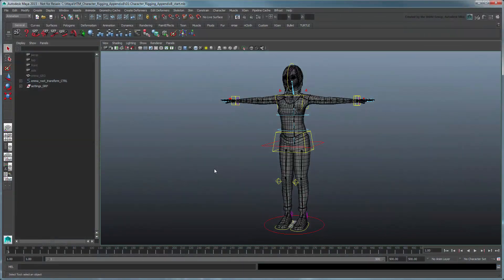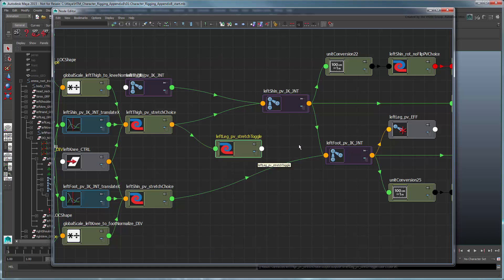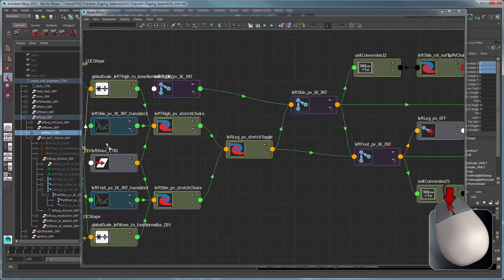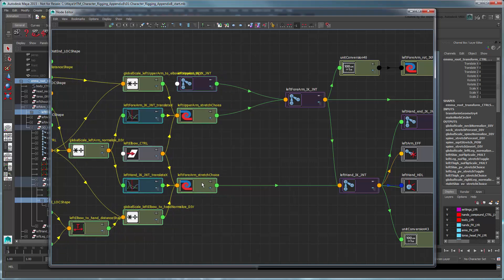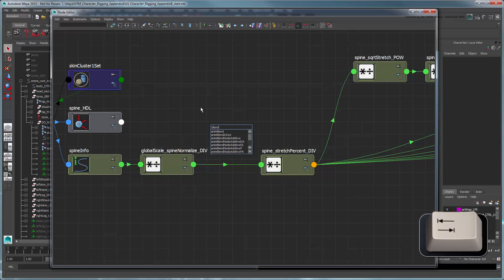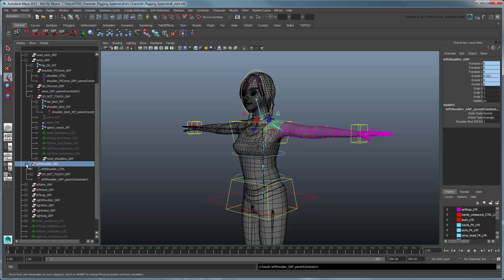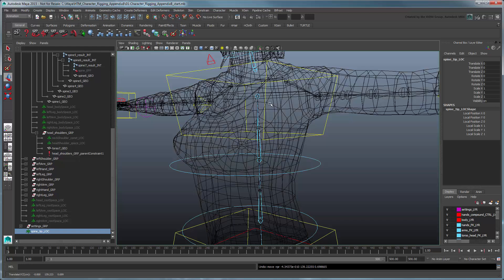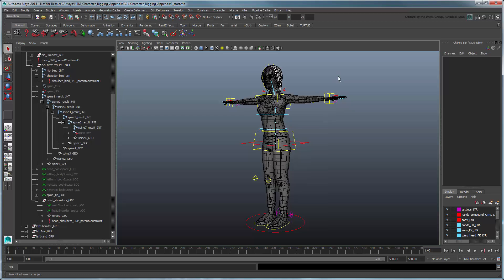Creating a Character Rig: Appendix B - Toggling Squash and Stretch (Advanced)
(Note: Due to the custom nature of this rig, it's really ideal for film / tv / animation.  For a rig more optimized for video games, go here instead Files Used

In this movie we show you how to add a control to toggle squash and stretch on and off for the legs, arms, and torso.

Level: Intermediate
Recorded in: Maya 2015 extension